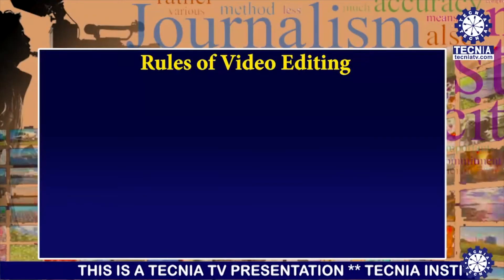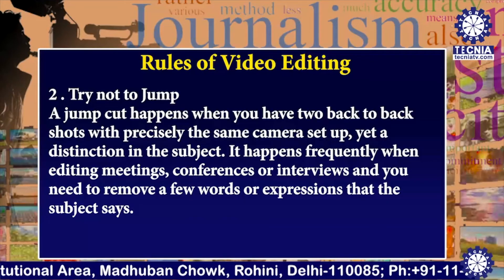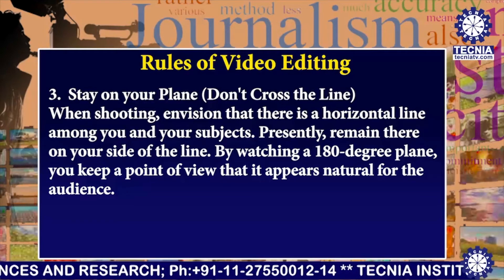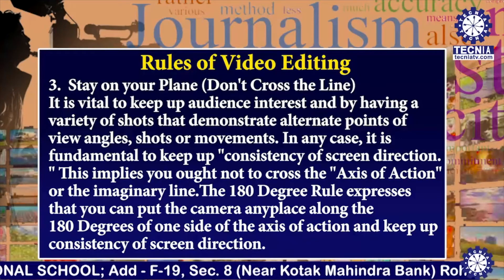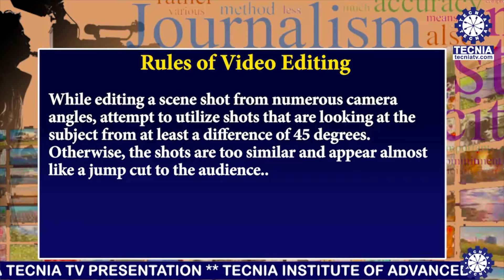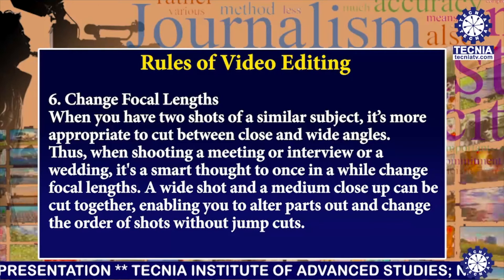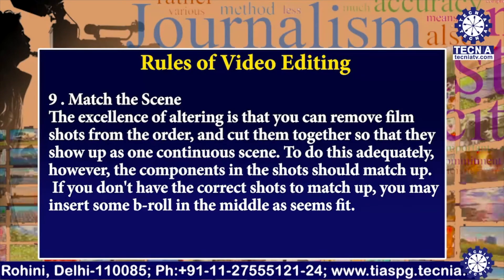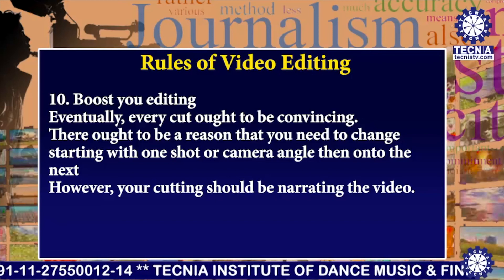Rules of Video Editing || Mr. Abhik || BAJ&MC || TIAS || TECNIA TV